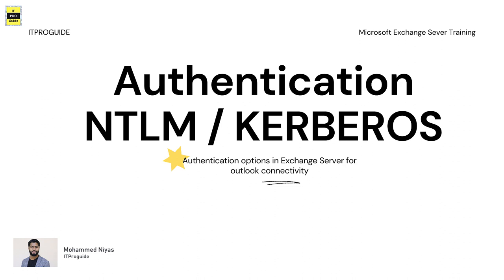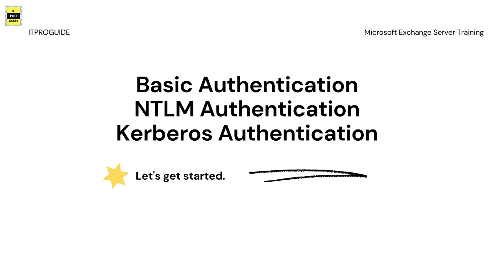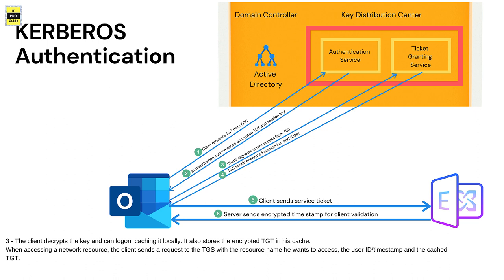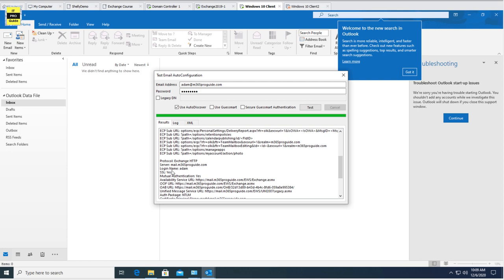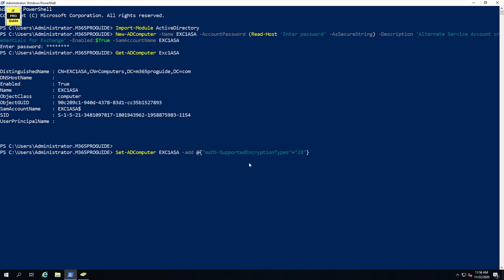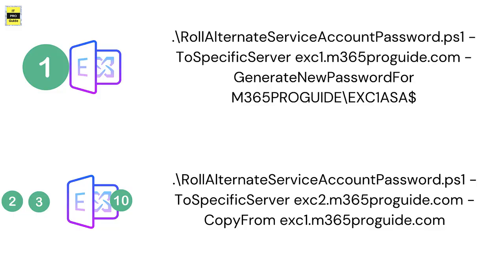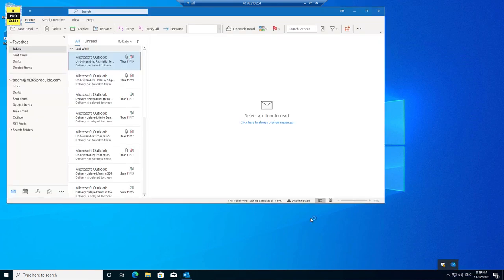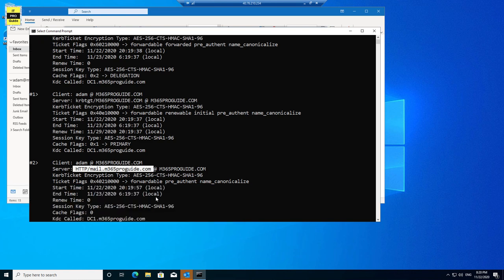NTLM & Kerberos, How Outlook Authentication works with Exchange and Office 365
In this video, you will learn in detail about how outlook authentication works